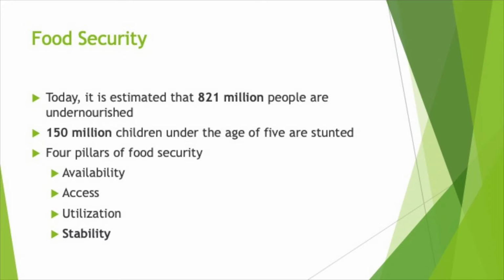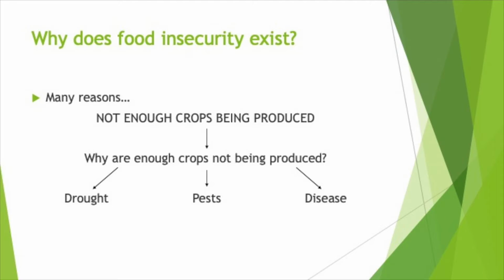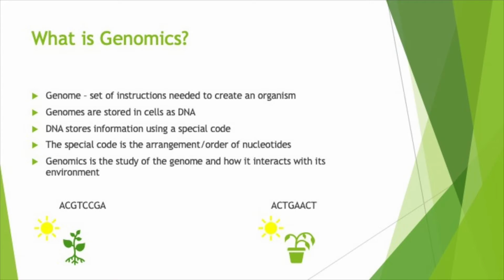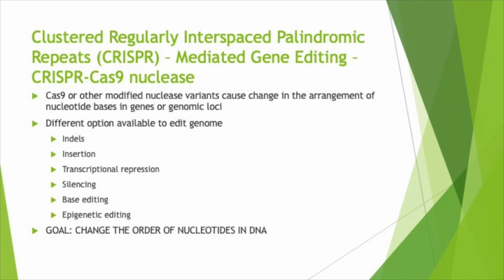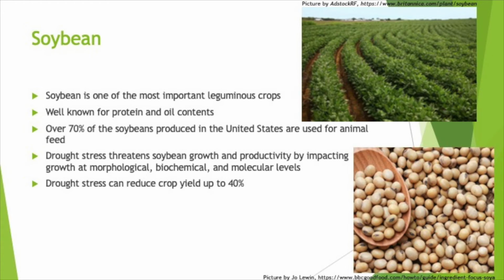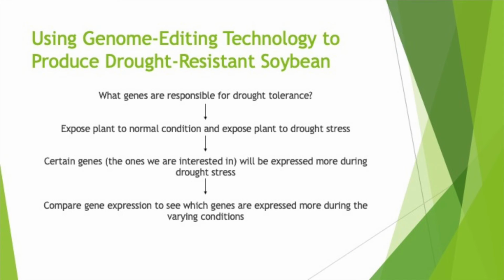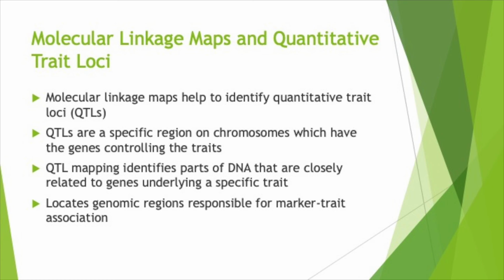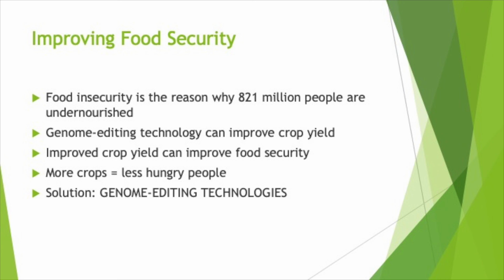Final Project PATH 3020E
Feeding the growing population: use of genomic tools to improve food security